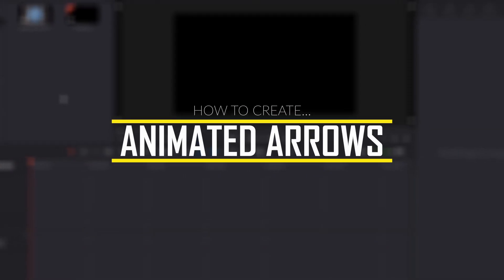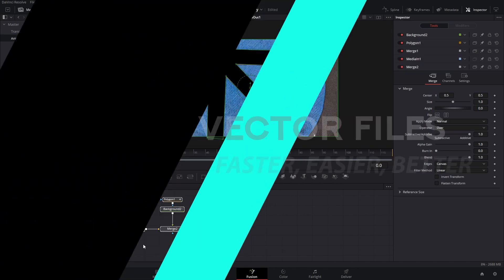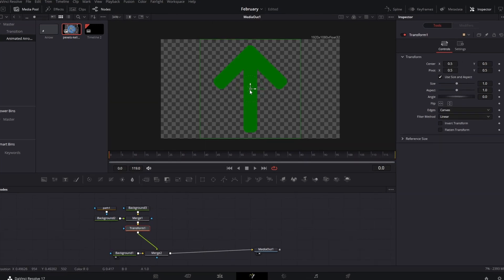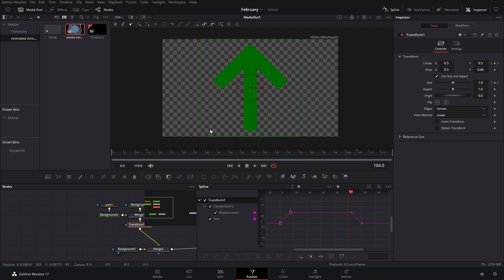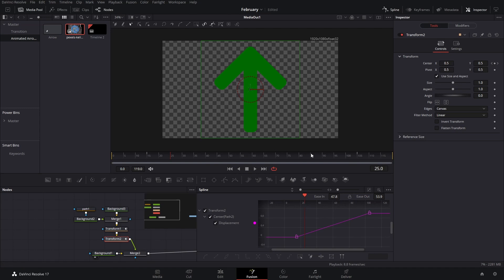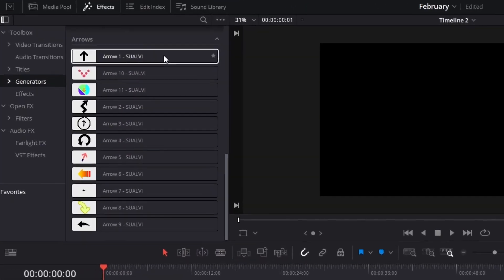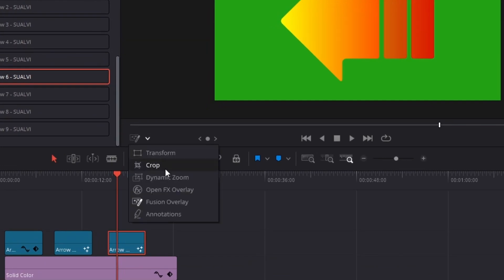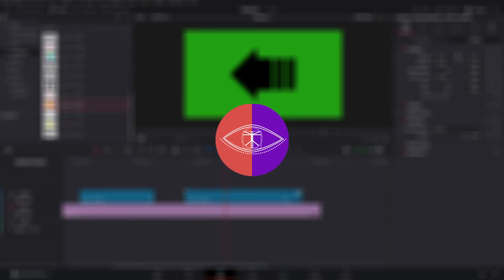Animating arrow in DaVinci Resolve 17 + Free Macros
In this video I will show you how to create an animated arrow in DaVinci Resovle 17. This is an easy way to add animated elements to your videos and make them a bit less monotone.
I am also sharing a free pack of them, so, if you are using DaVinci Resolve 17.

DaVinci Resolve MEGA Bundle. Over 300 elements!

00:00 Creating an animated arrow
01:30 Importing SVG in fusion
02:25 Animating arrow in DaVinci
06:15 Free animated arrows for DaVinci Resolve
08:10 Installing (quick note)